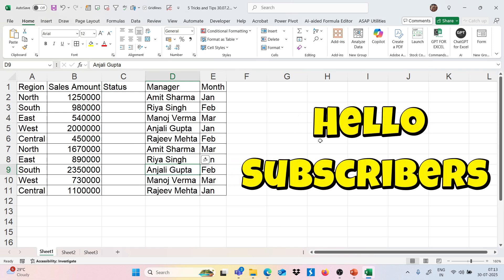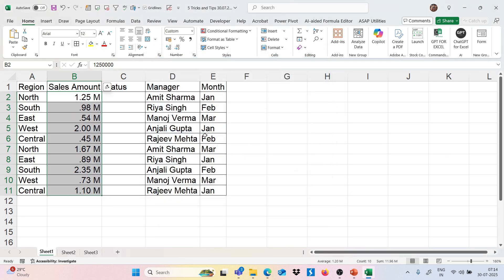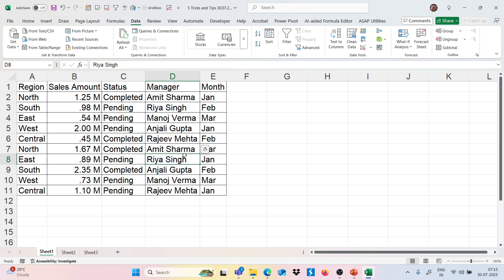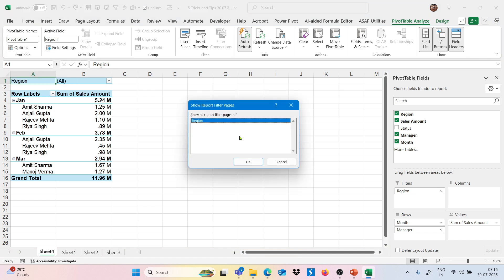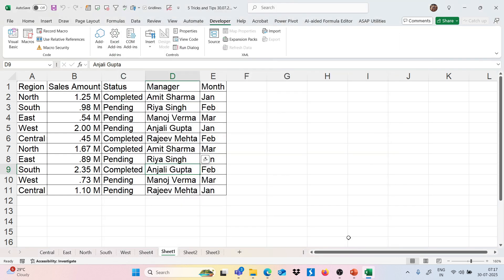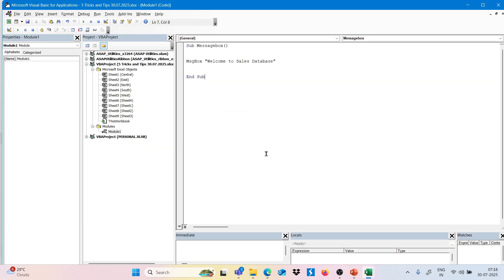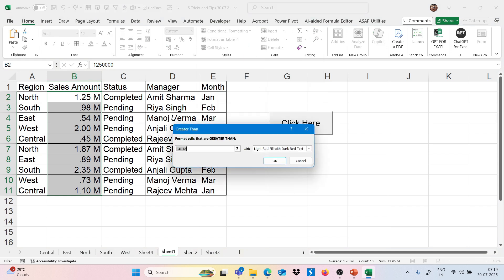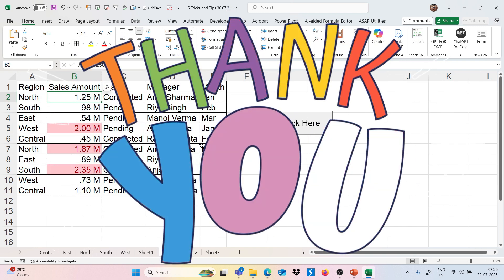Excel 2025 Made Easy: 5 Simple Tricks Every Beginner Should Learn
In this video, you will learn 5 Amazing Excel Tricks and Tips that will make you advanced in Excel.

🎓 Join My 30-Day Excel Crash Course (Live Online + AI Tools)
📝 Tap below to register now:

🎁 Course Benefits Include:
✅ Live Interactive Classes
✅ Excel + AI Tools (ChatGPT, Copilot)
✅ Doubt-Clearing Sessions
✅ Excel Dashboards & Reports
✅ Macros & VBA for Task Automation
✅ Advanced Charts & Power Query
✅ All Class Recordings Provided
✅ Practice Sheets & Shortcuts

🙏 Thanks a lot for watching till the end!